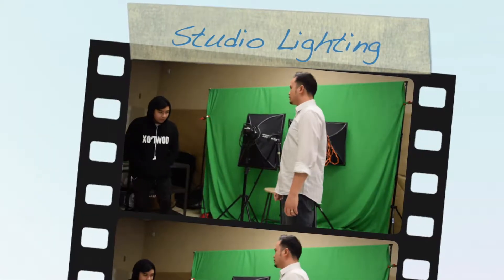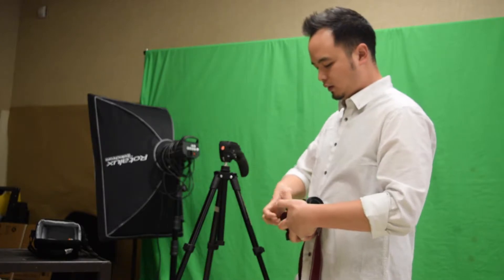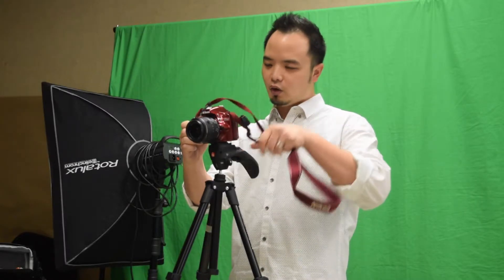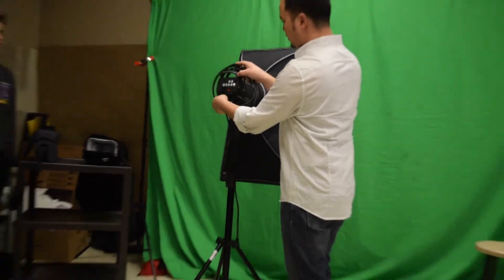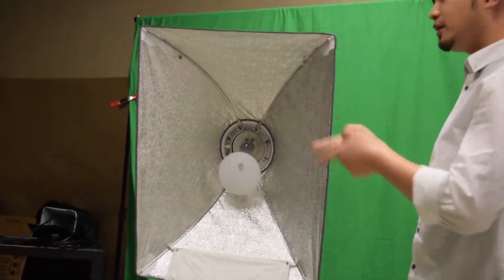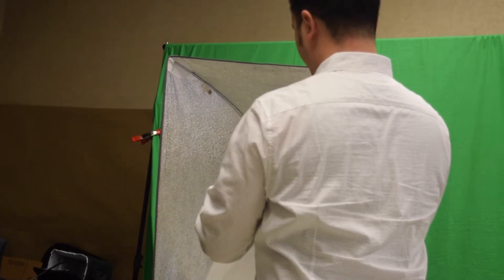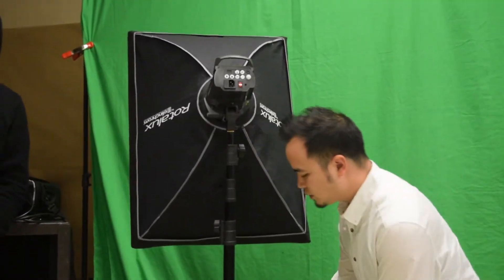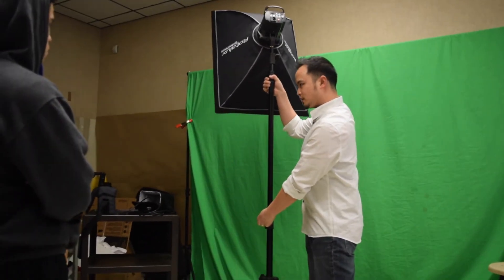Studio Lighting Safety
This video was created by Mr. Lo to help students understand how to operate photo equipment safely.